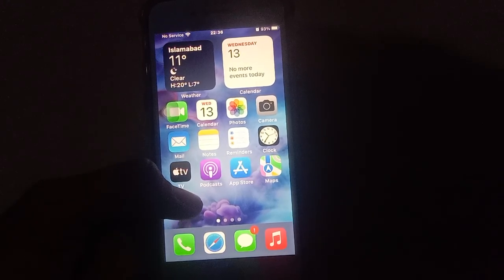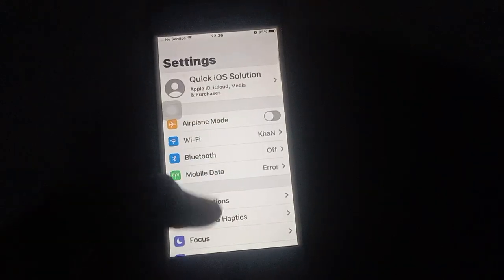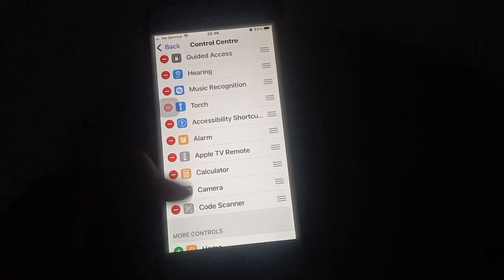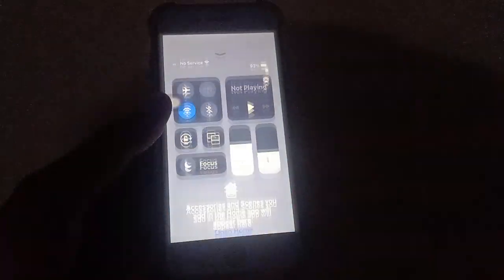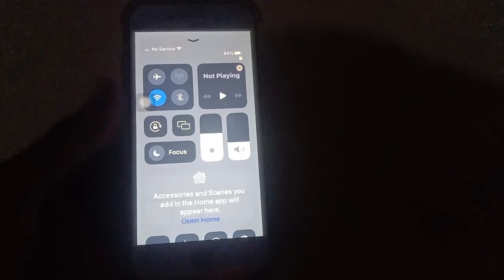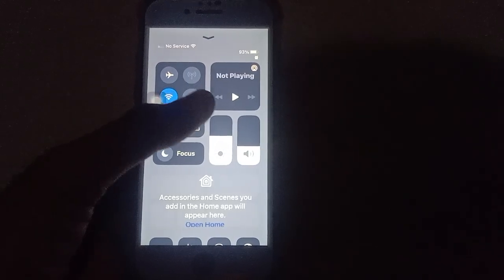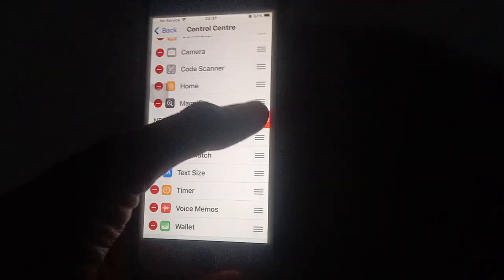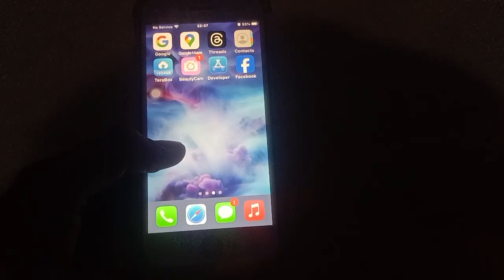How To Change Control Center On iPhone iOS 17 (2023)